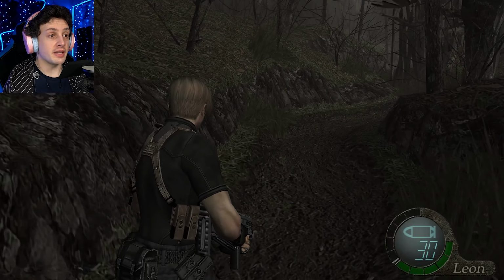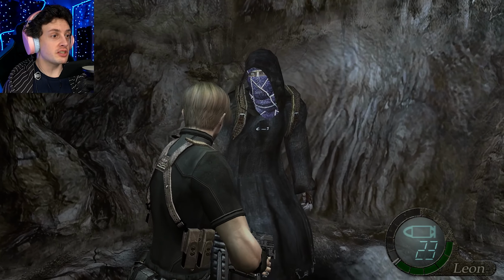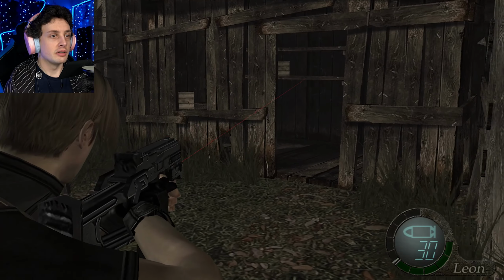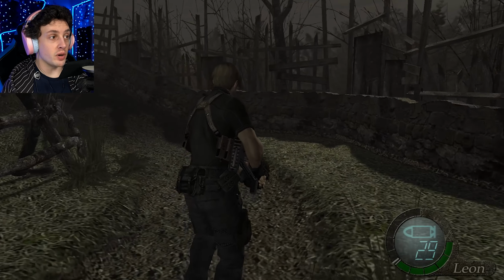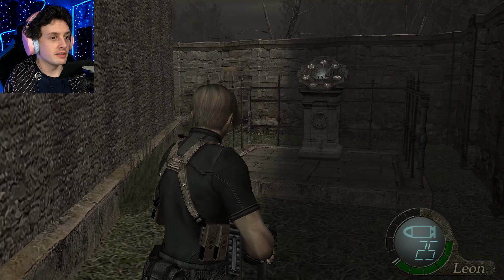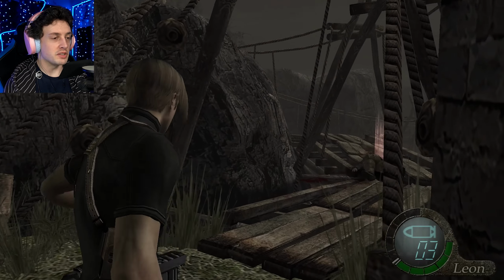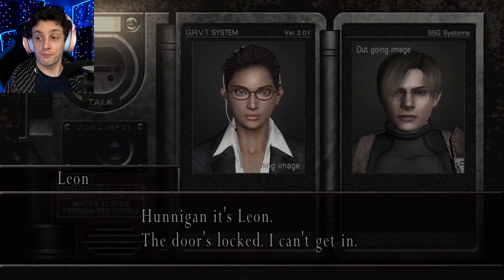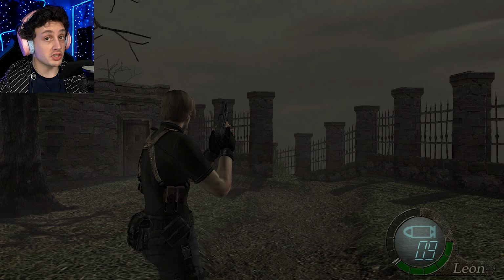AS THE DIAS GO BY... | Resident Evil 4 HD (Playthrough) #7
More exploration. We find something that we THOUGHT would be a key...
POST BITRATE: ~30 Mbps
NOTES BELOW...

Logo-related font used in thumbnail was created by Peter Jonca, aka Snakeyboy.Font

“Resident Evil 4 HD (2014)” is available for Xbox One and Series X/S, PS4, and PC via Steam.

Basic outro was created via BandLab.